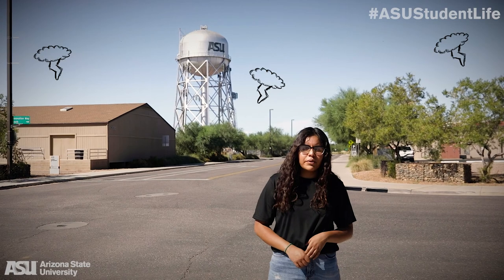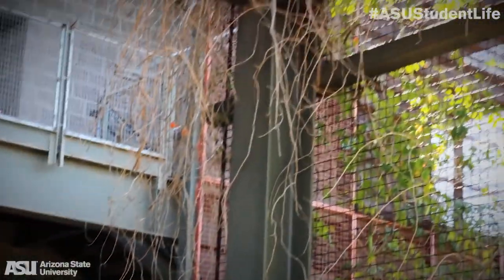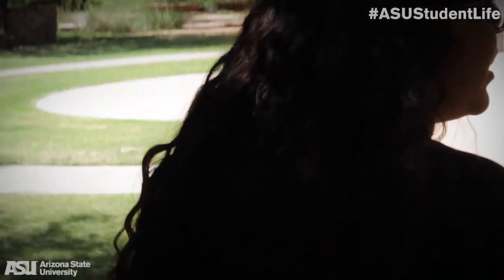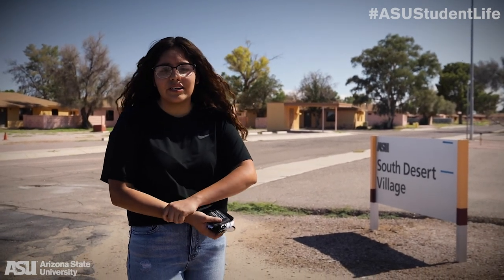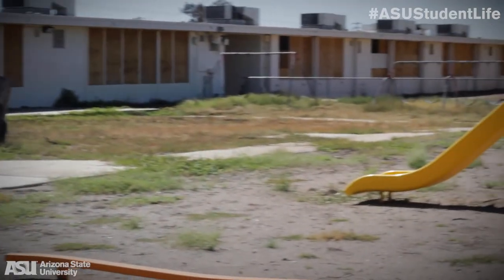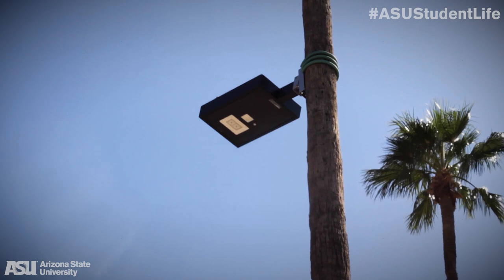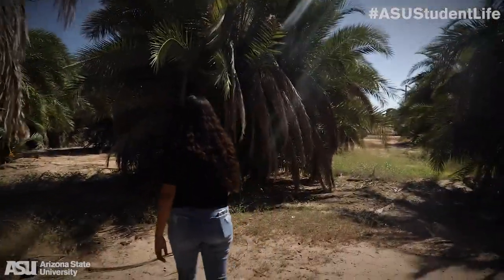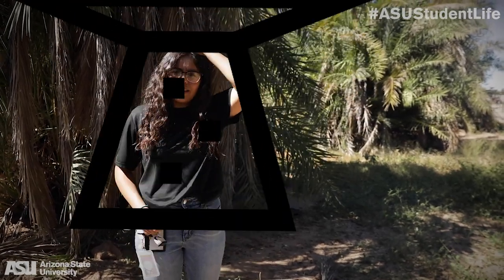Haunted ASU: Polytechnic Campus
ASU Polytechnic student and Student Life photographer Yenifer Macias takes us on an tour of her extraordinary (and extraterrestrial?) home campus in this episode of Haunted ASU. The Poly campus used to be the site of Williams Air Force Base; Macias shows us around and poses some interesting questions: Are there crop circles in the landscaping? Are ghost soldiers wandering around the old barracks and abandoned school? Is that maze of palm trees calling out to us at night?

Episode 3 of Haunted ASU was produced by Sun Devil Storytellers Connor Newton, Asa Culver, Elijah Miller and Yenifer Macias.